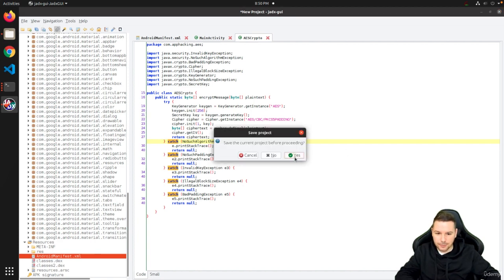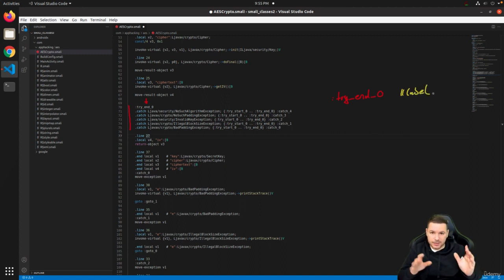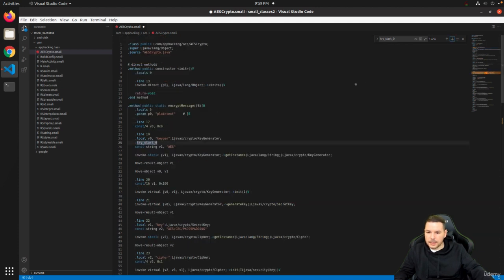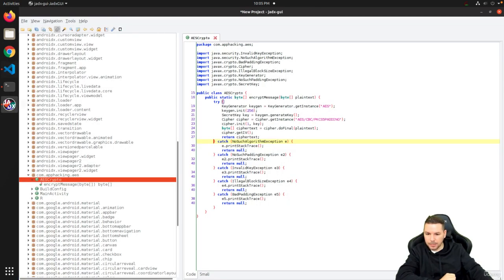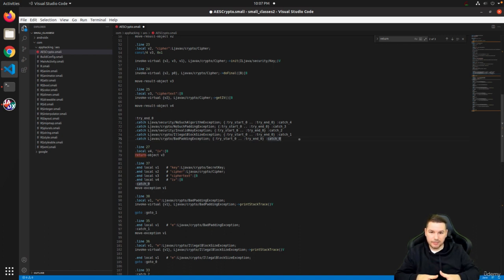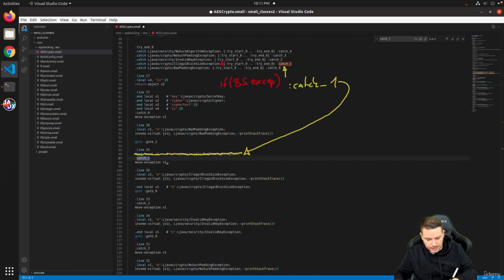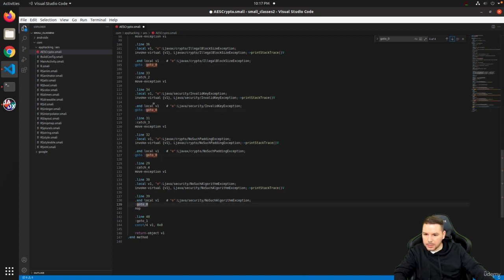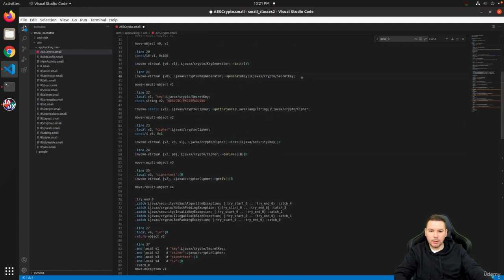4.31 One challenge to recap all Part 1